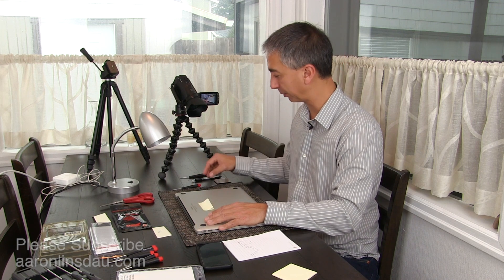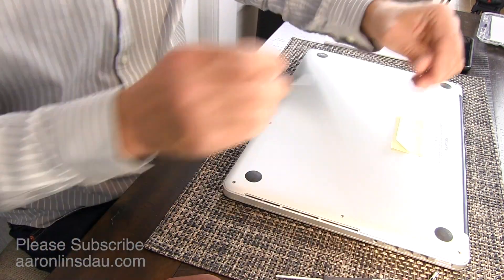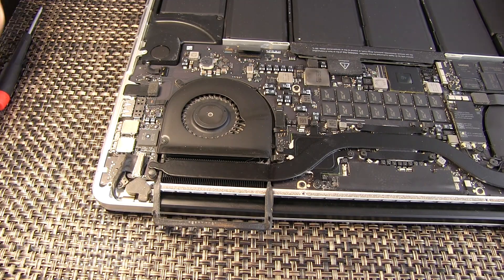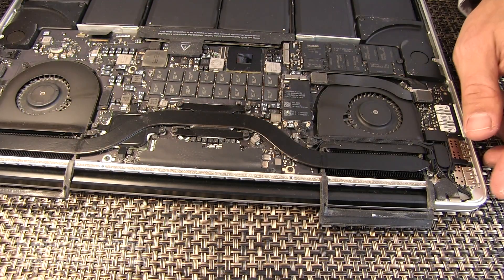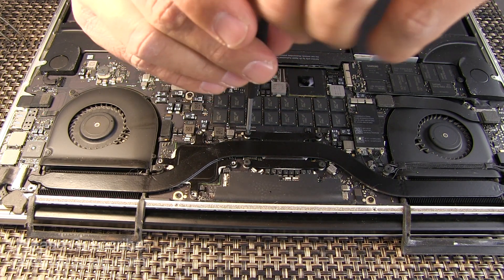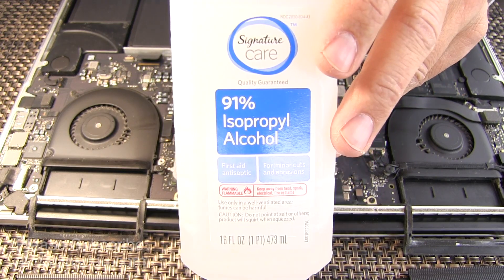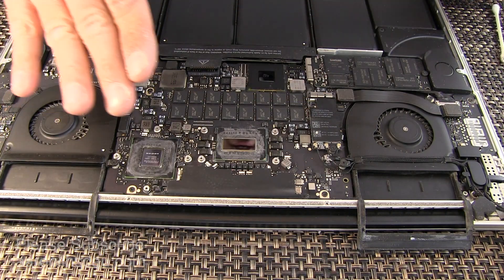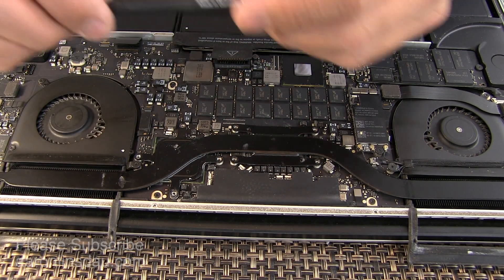Fix overheating Macbook Pro Late-2012 A1398 Heat Sink Paste Replacement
Aaron shows you how to remove the heat sink and replace the thermal grease on a Late-2012 Macbook Pro model A1398. He notes the screw positions, disassembly issues, and how much thermal paste to apply.
Buy the good screwdrivers. Cheaper ones will strip out before the job is done.
Pentalobe Screwdrivers
Torx Screwdrivers
Grizzly Thermal Paste